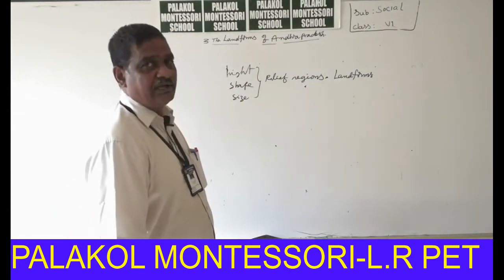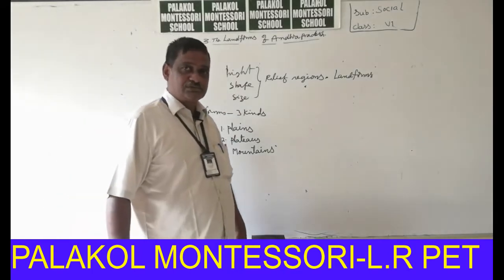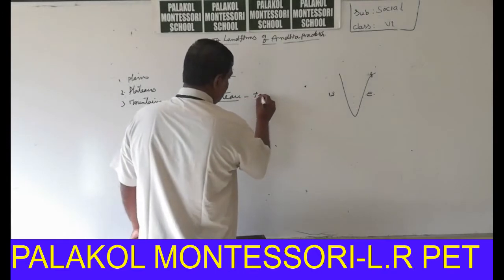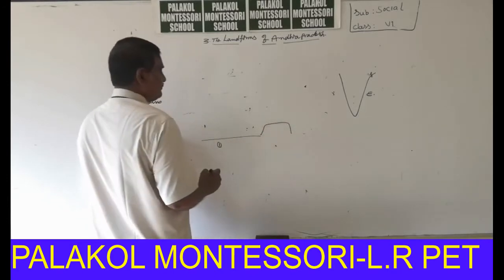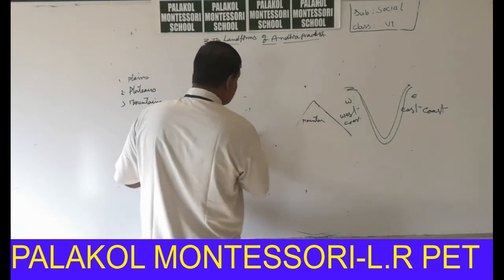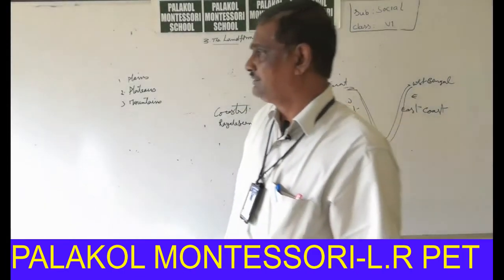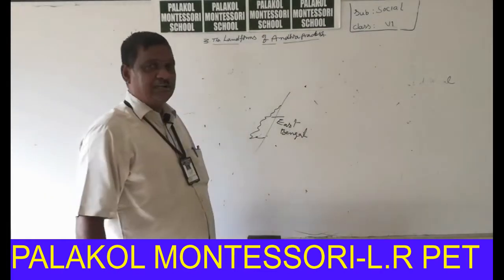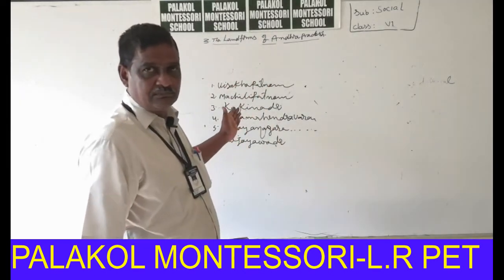VI CLASS SOCIAL THE LAND FORMS OF ANDRAPRADESH PART I